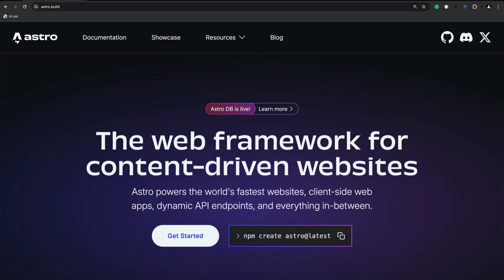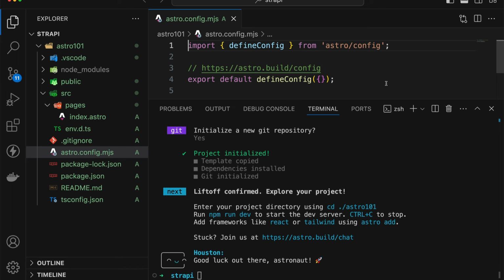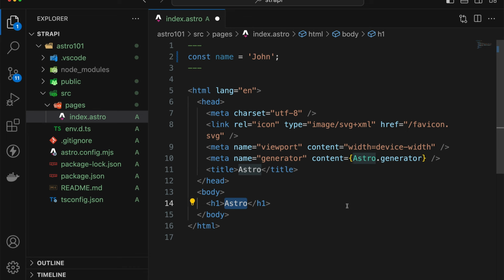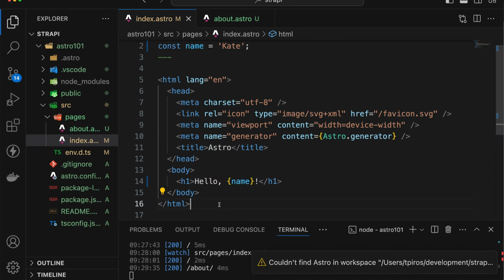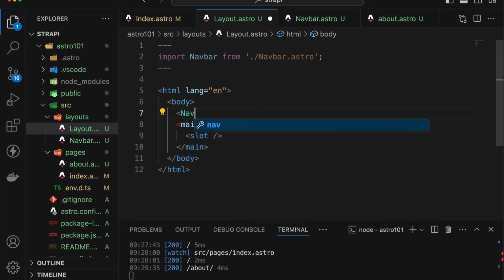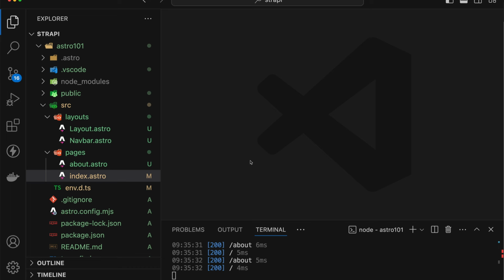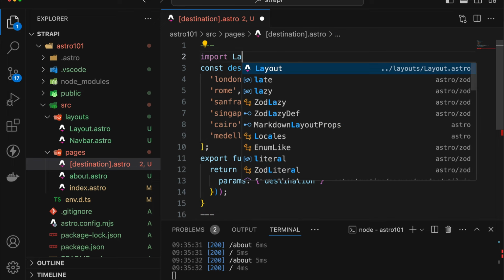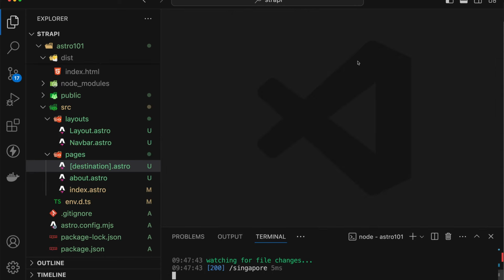Astro Crash Course Part 2: Astro 101 introduction to the basics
🚀 Learn Astro with this Astro Crash course part 2.  Building a Fast and Content-Driven Website with Astro and Strapi.

In today's video, we will look at Astro, an all-in-one web framework designed for speed and content-driven websites. I'll walk you through the basics of setting up an Astro project, including running the necessary commands, selecting a template, and installing dependencies. We'll also look at the Astro project's structure and how to create an Astro file with JavaScript and HTML. Plus, I'll show you how to use dynamic routes and server-side rendering to make your website even more powerful. So let's get started!

Key Topics:
- Setting up an Astro project
- Structure of an Astro project
- Creating an Astro file
- Dynamic routes and getStaticPaths function
- Server-side rendering